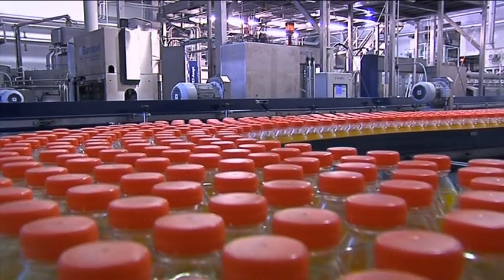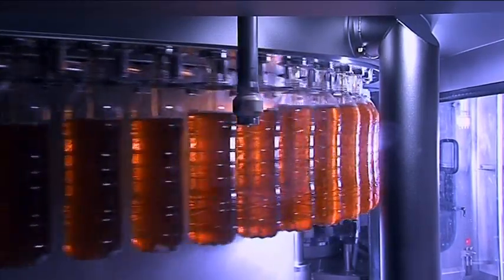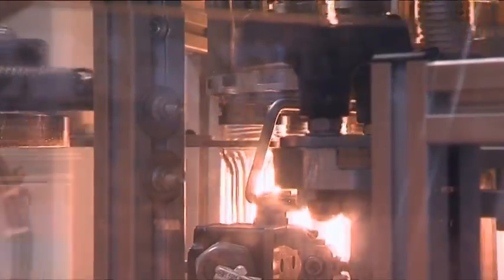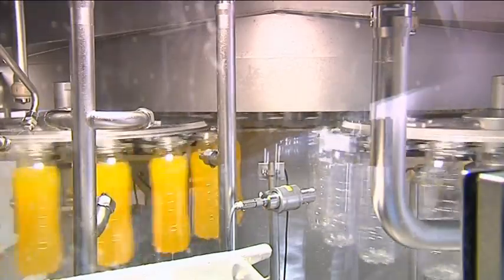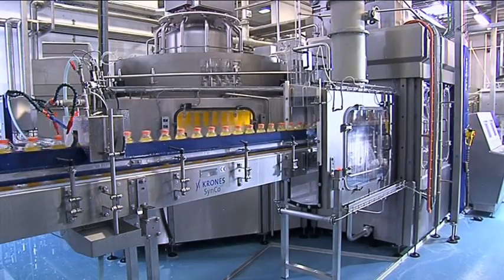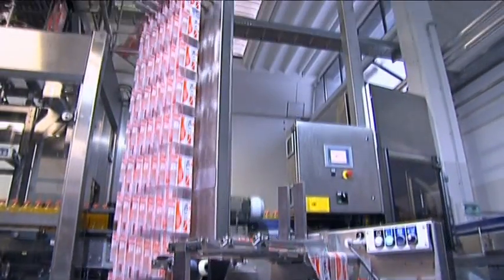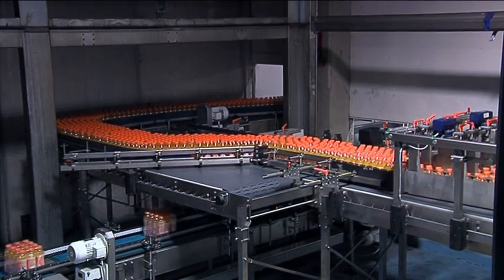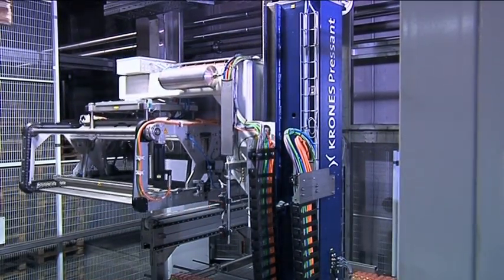Krones PET-Asept-L line at Norda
Peracetic-acid sterilisation

The entire PET-Asept line is accommodated on a minimised footprint  which explains the choice of a space-saving monobloc configuration: comprising a blow-moulder and a filler.
The people at Norda are very satisfied with the solutions Krones has provided, and, they say, theyre only just starting their journey into the realm of aseptics  reassuringly confident theyre on the right track.